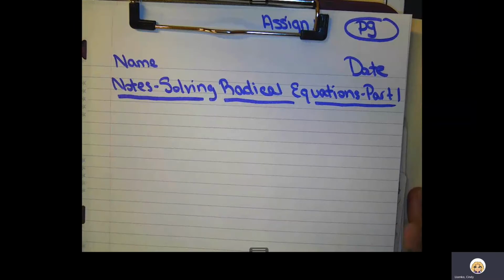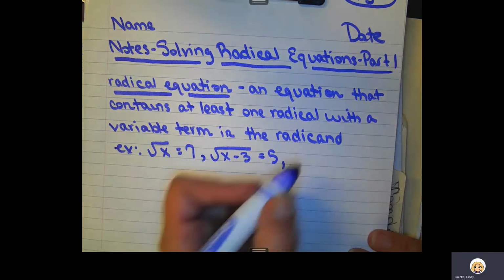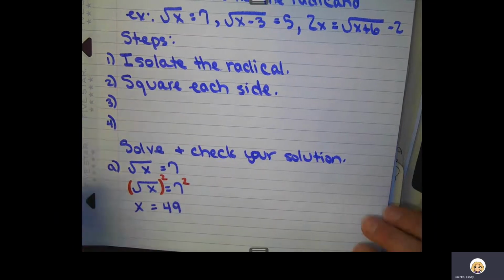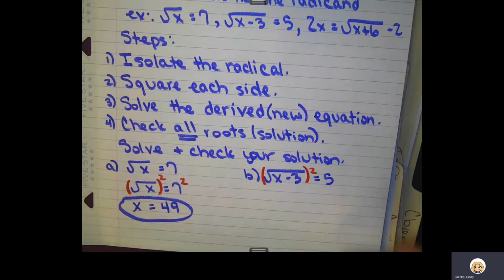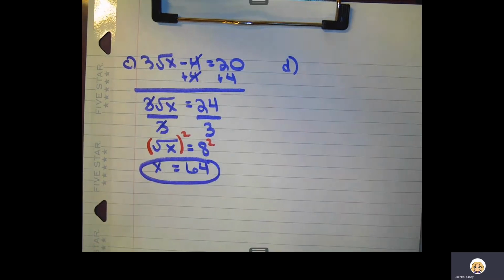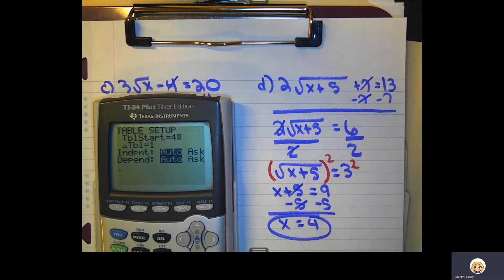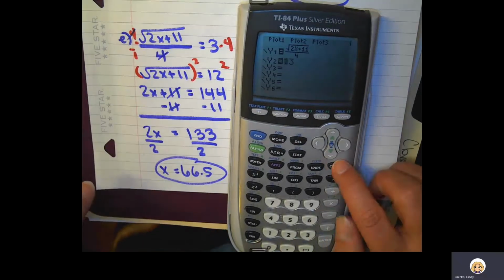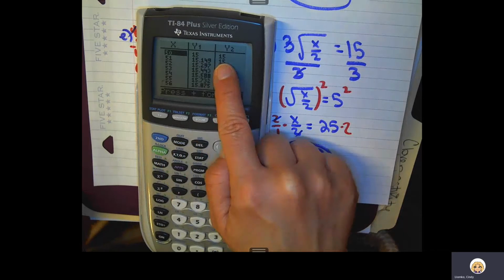notes - solving radical equations - part 1